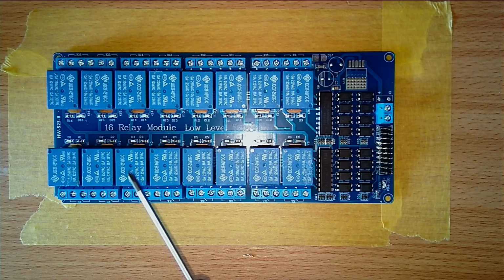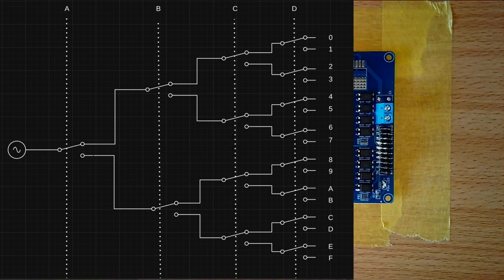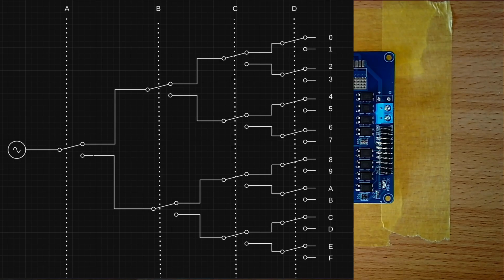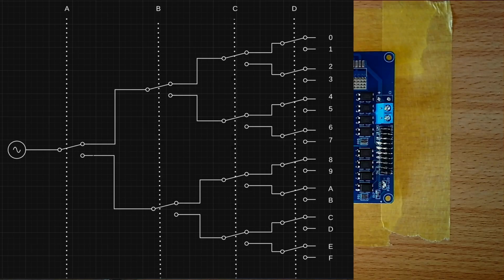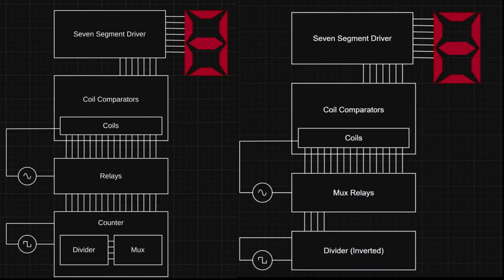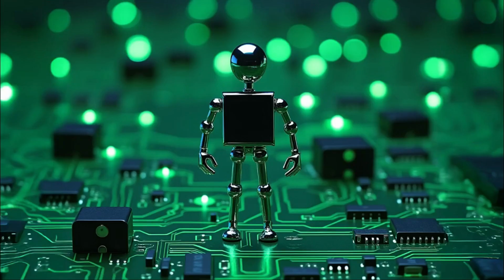A 16-1 Analogue Relay Multiplexer.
With my over-elaborate 7 segment display driver circuit, I thought it would be fun to replace the multiplexer and relay board, with a single relay board.

As usual, I am making it up as I go along.